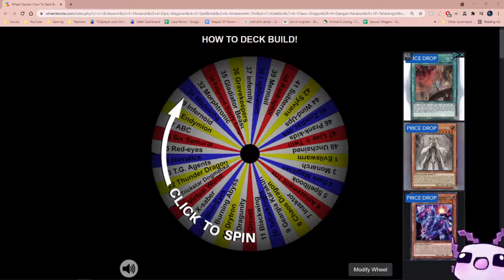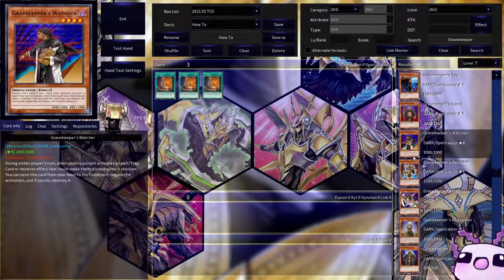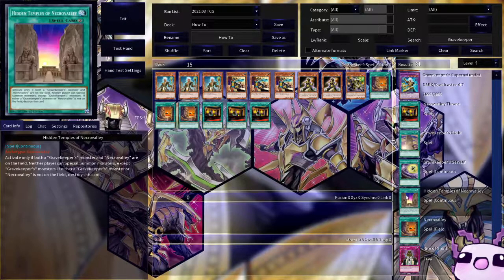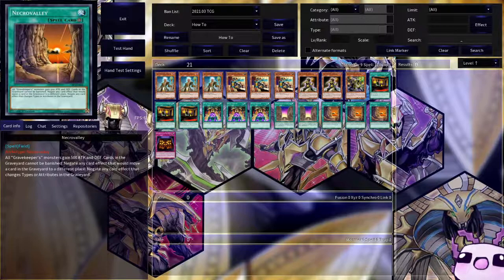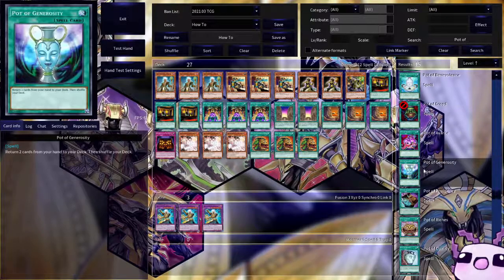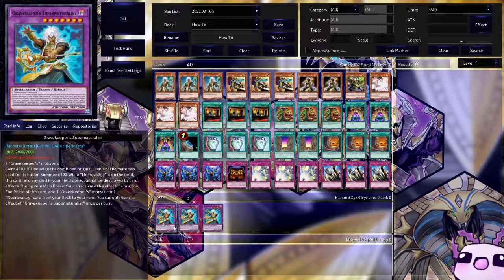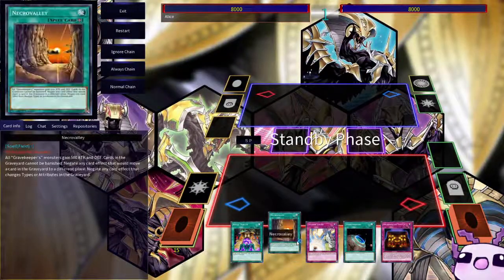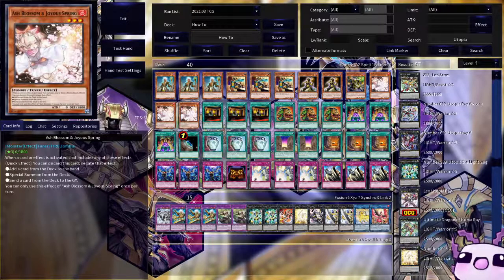How to Deck Build 101 | Gravekeeper's